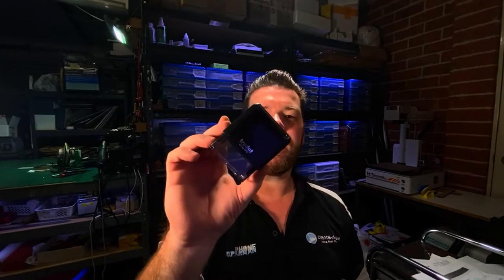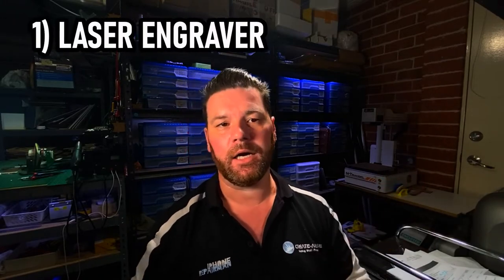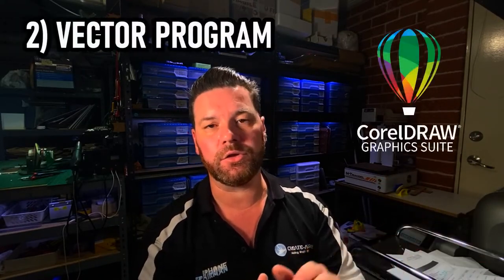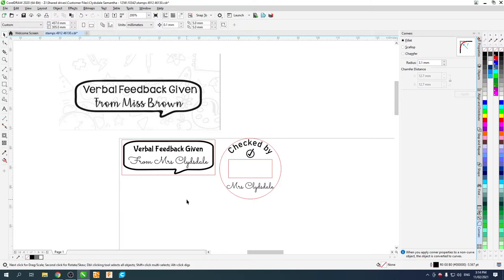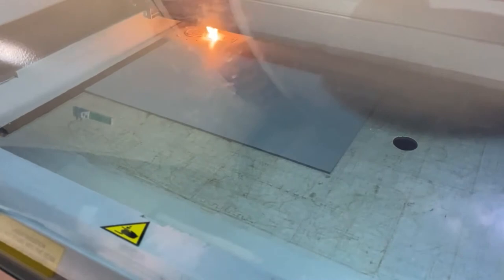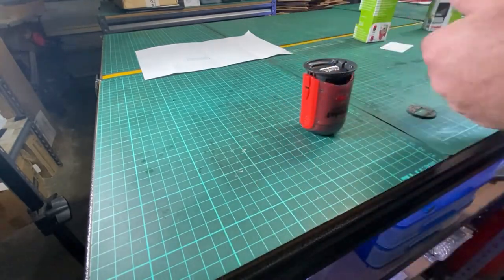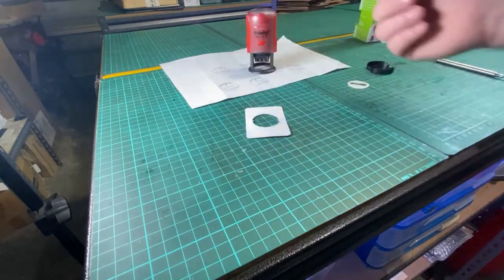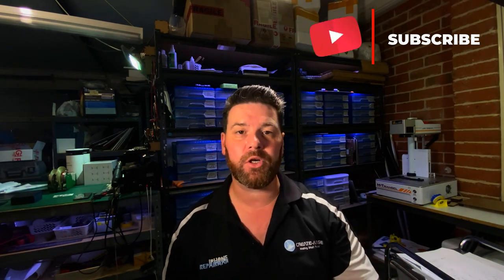How To Make Laser Engraved Stamp | Trodat 4912 Stamp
For today's video, it's How To Make Laser Engraved Stamp | Trodat 4912 Stamp,

Materials you need:
Laser Machine (essential)
Rubber sheet
Trodat 4912 47x18mm or any inking stamp you prefer.

Software used for the design:
CorelDraw, though you can follow along with any vector program of choice.